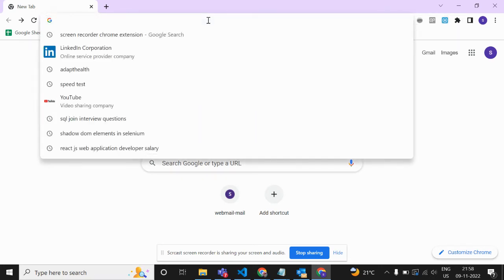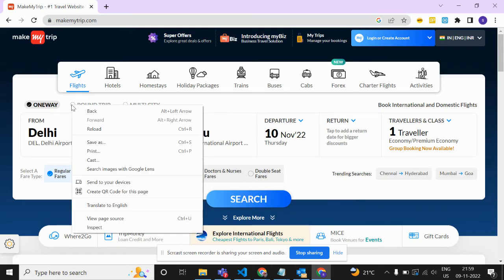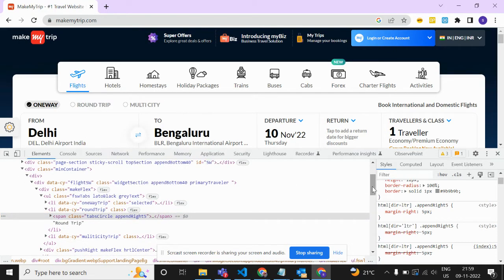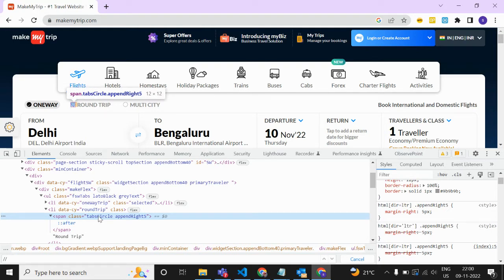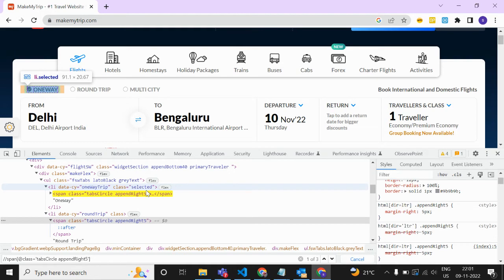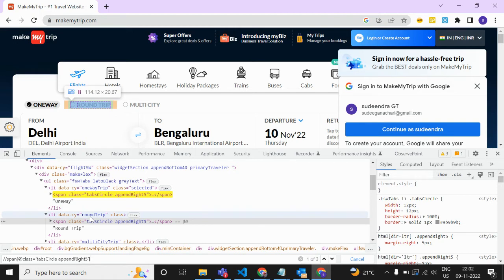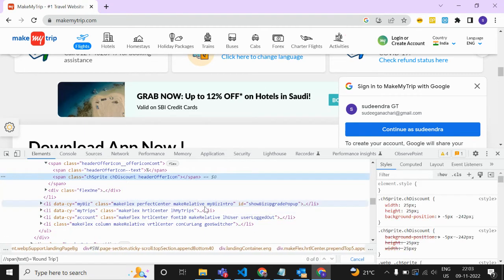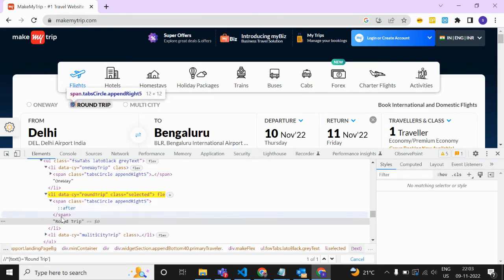Xpath in Selenium | Selenium Xpath Tutorial | Selenium Xpath Examples | Selenium Training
What is XPath in Selenium?
XPath is a Selenium technique to navigate through a page’s HTML structure.

It enables testers to navigate through any document’s XML structure, which can be used on both HTML and XML documents.
While other locators in Selenium that search for elements using tags or CSS class names are more straightforward, they may not be sufficient to select all DOM elements of an HTML document.
XPath provides an option to dynamically search for an element within a web page, thus giving sufficient flexibility to tweak a locator to one’s advantage.